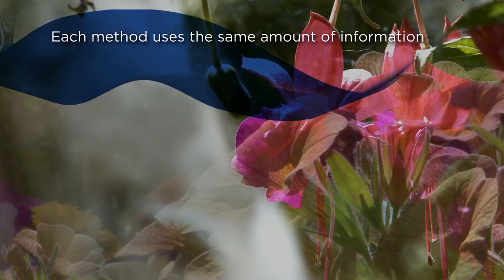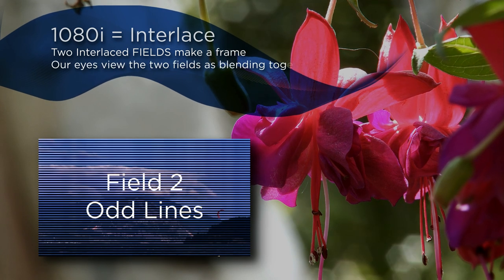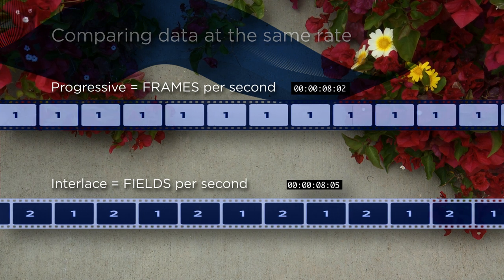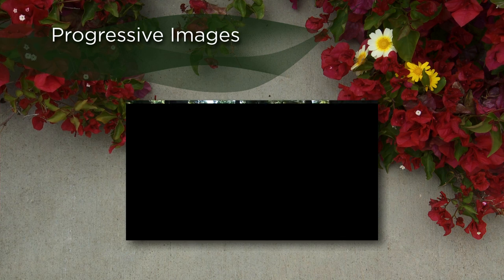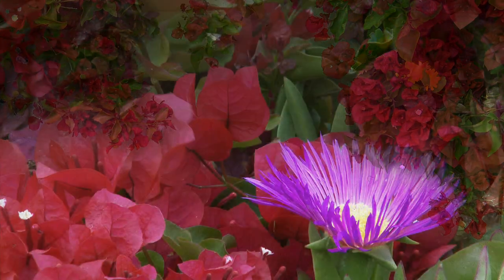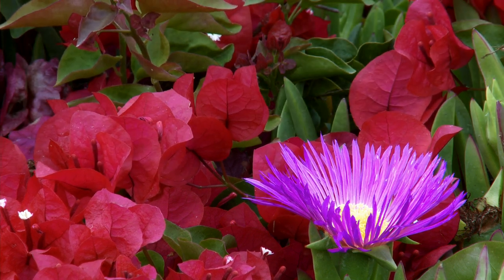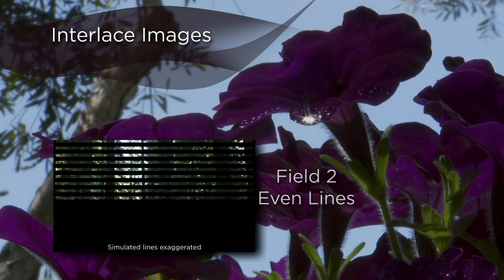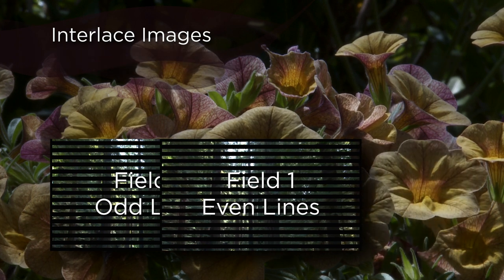Disney WOW - Interlace & Progressive Images